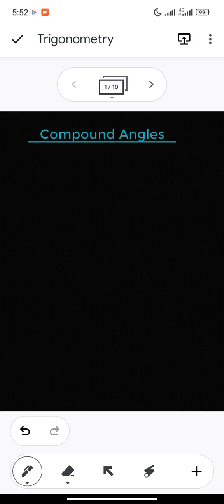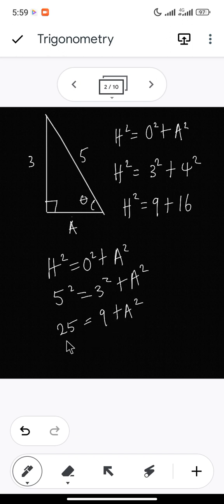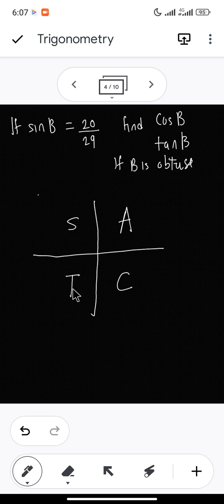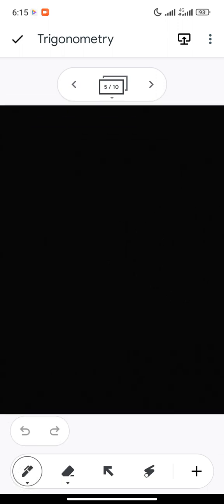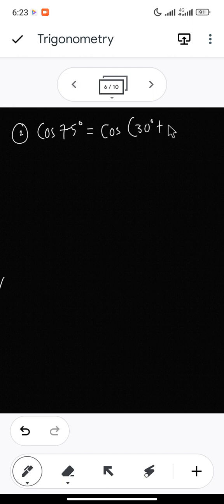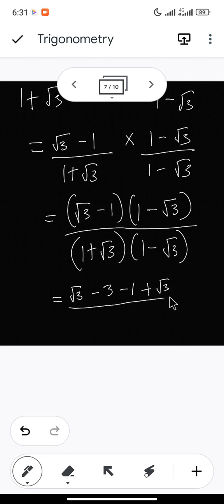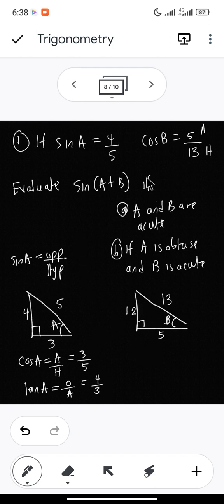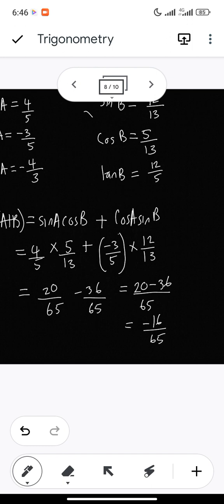Trigonometry; compound angles